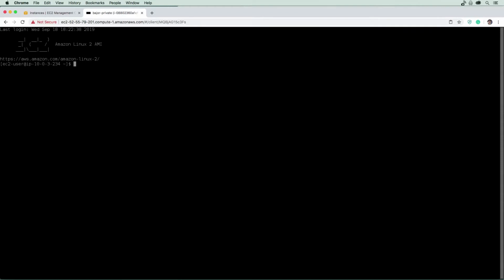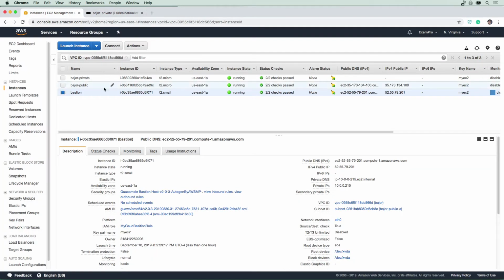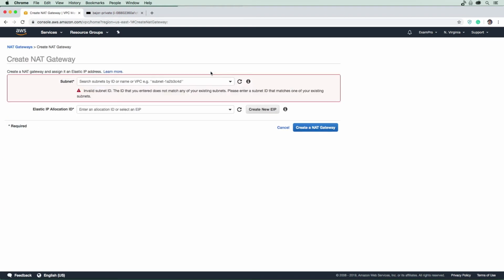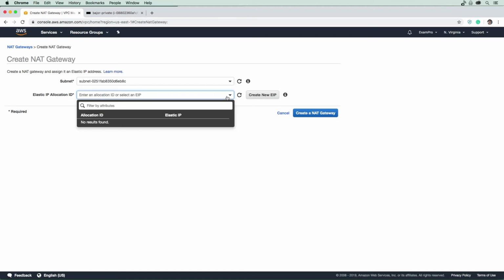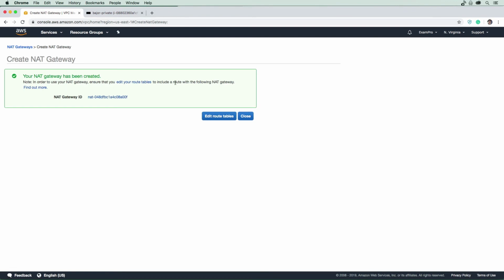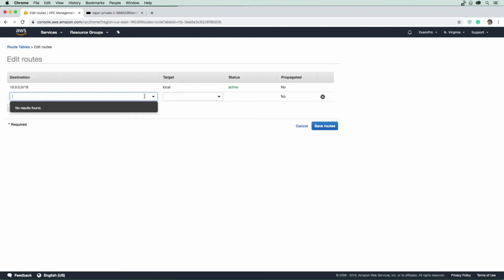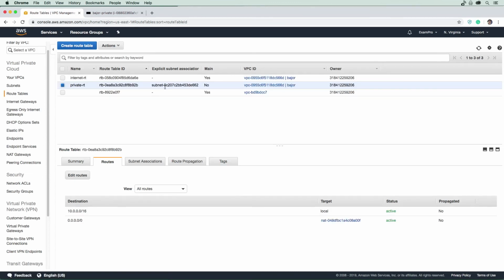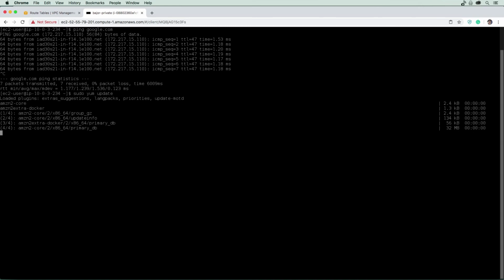VPC Follow Along - NAT